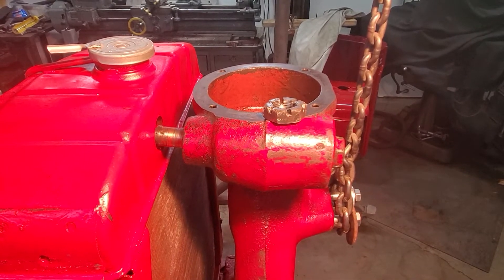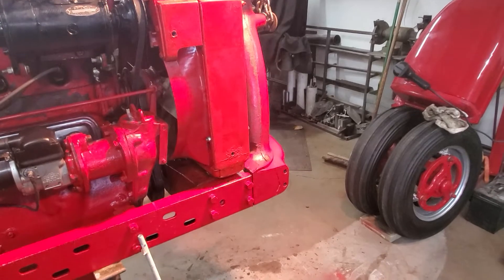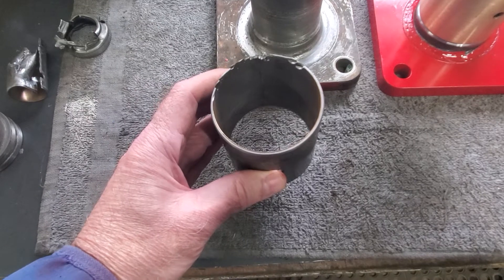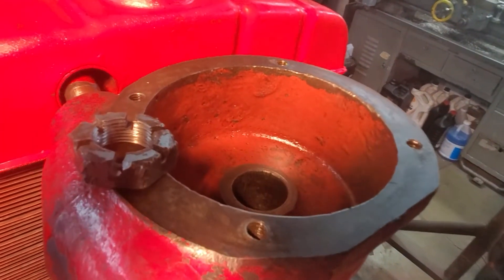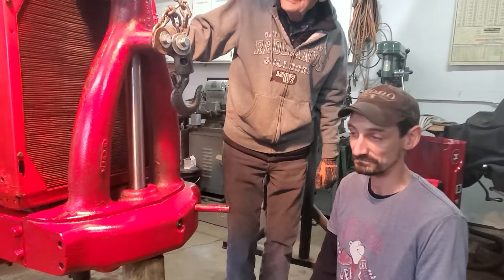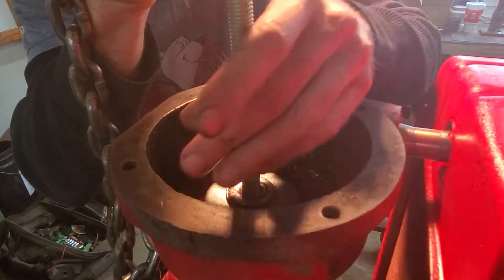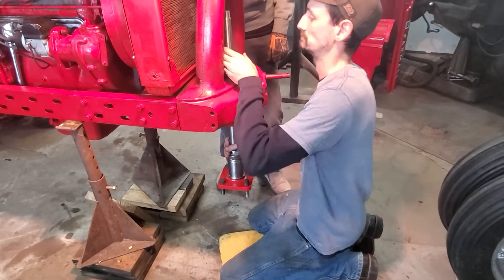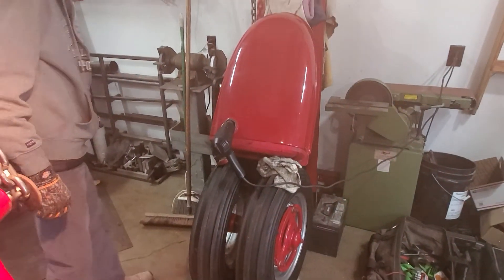Farmall H Bolster Shaft and Bushing Bearings Installation (Part 1-3/4 of 2)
The process of installing the bolster shaft has begun.  Unfortunately, the video got ended early (George accidently hit the wrong video control icon).  But, no big deal!  I will just upload two separate videos.  Sure, someday I will learn how to use video editing software.

In a previous video, I explained the bolster shaft, the thrust washer and the spacers that are necessary. It really helped having the bolster shaft all ready to go.  The actual installation process only took 2 hours.  Honestly, this whole bolster shaft rebuilding process was way easier than I thought it would be.  Don't be afraid to take this process on!  You can do it!  New shafts are available and relatively inexpensive too.  If you need one, that is.